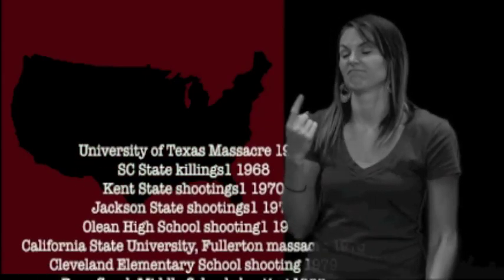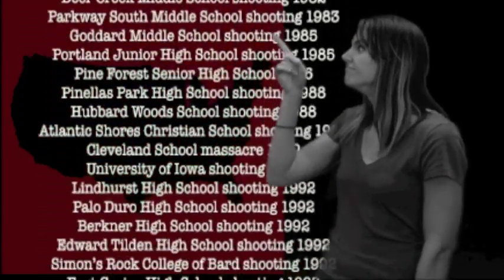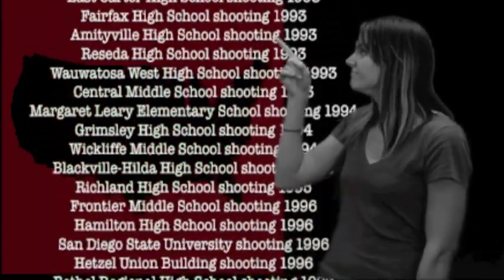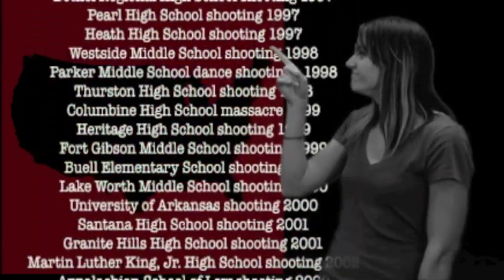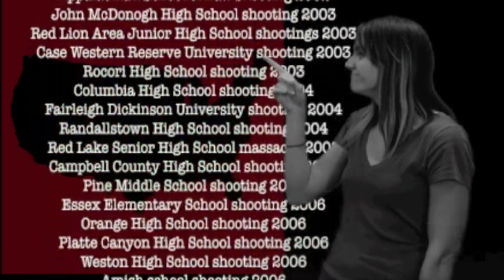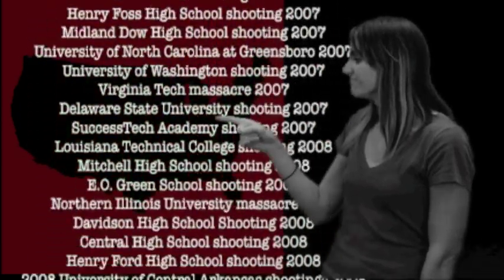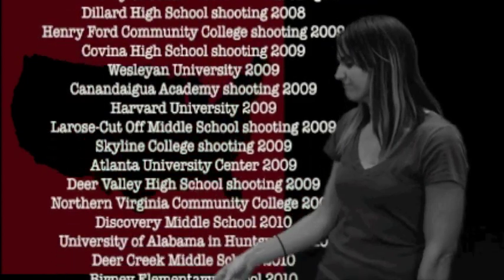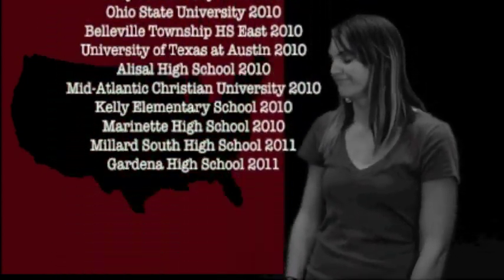9/11 - Terrorism Discussion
This video is part of the Lesson Plan about 9/11. English captions and English voiceover are available.

Developed by the Statewide Outreach Center at Texas School for the Deaf.